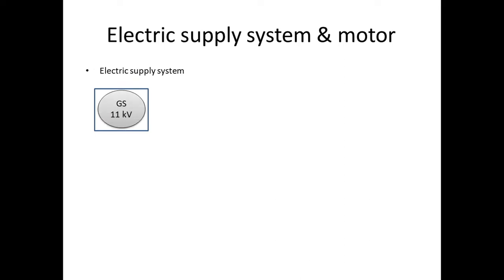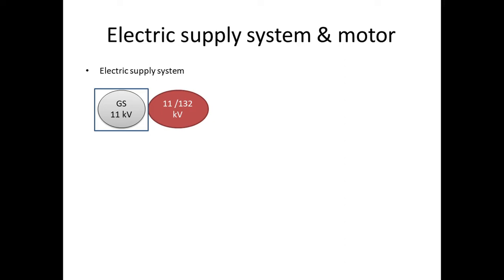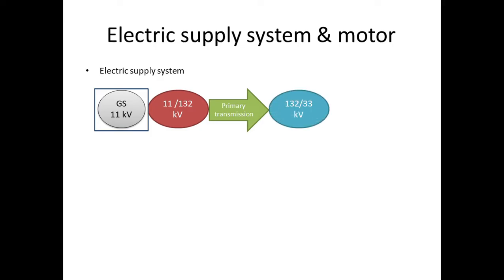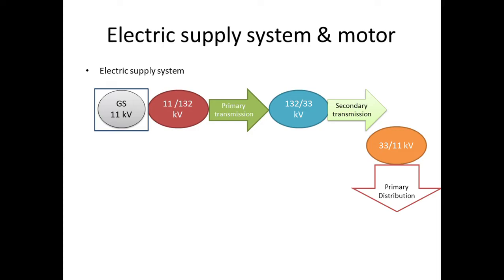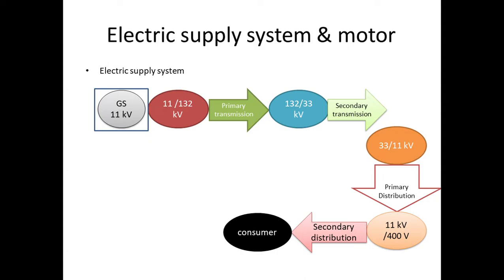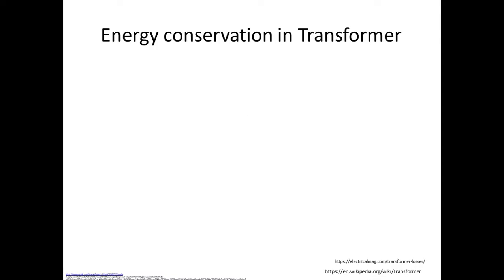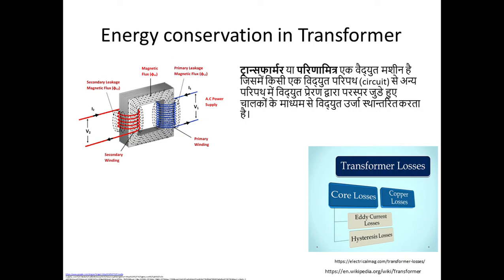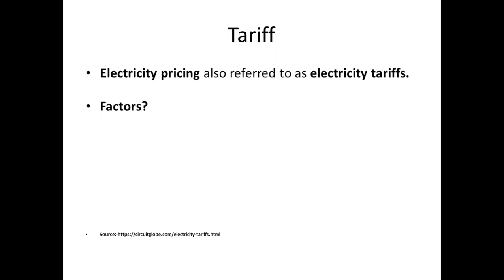Energy Conservation - Part -7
Overview  2
Diploma-All Branches